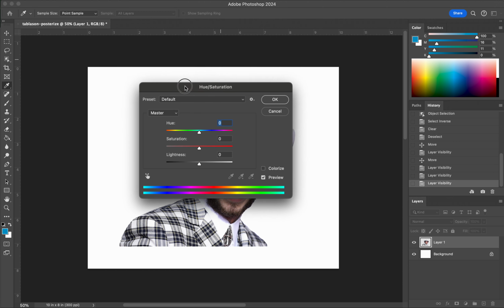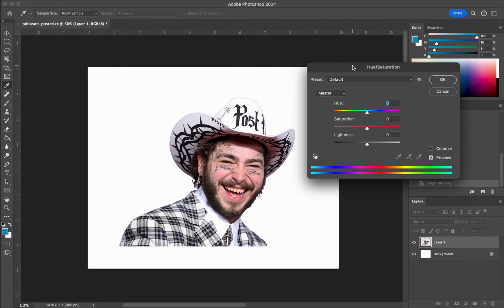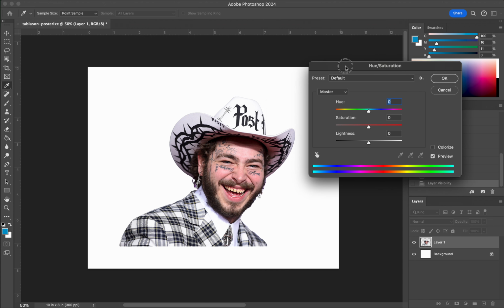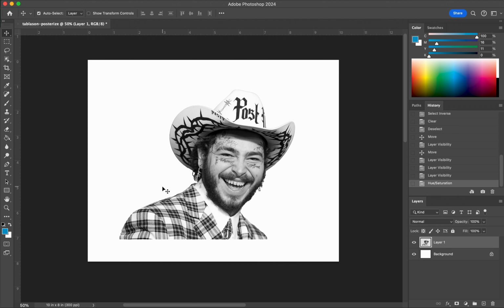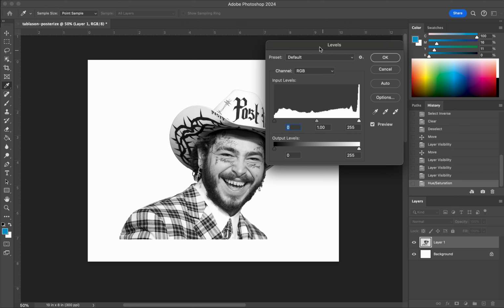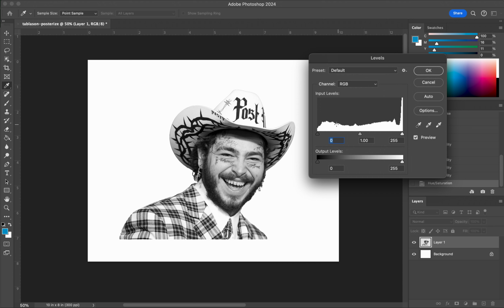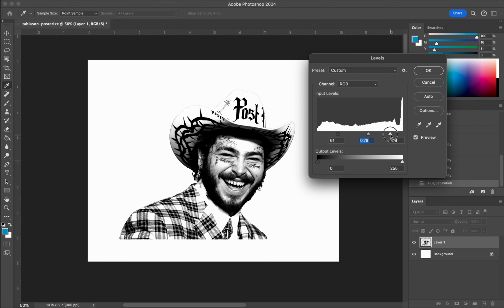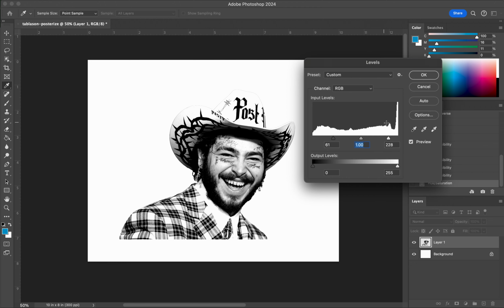Hue Saturation and Levels